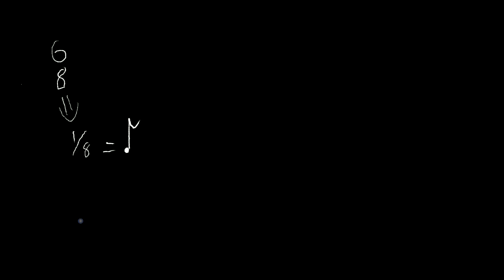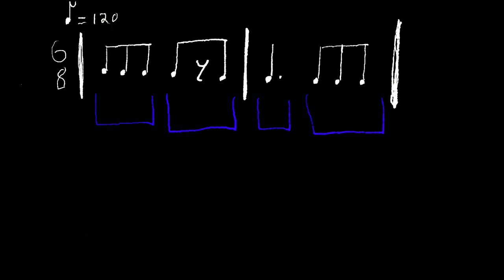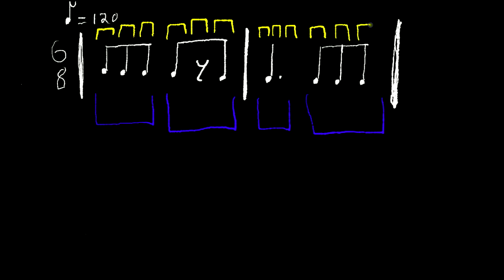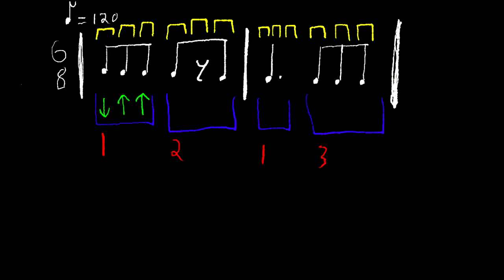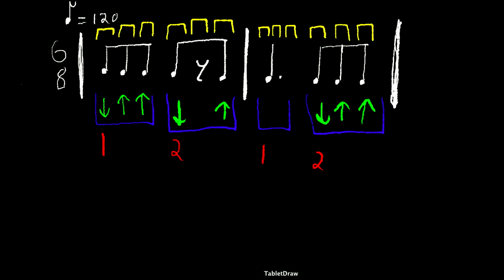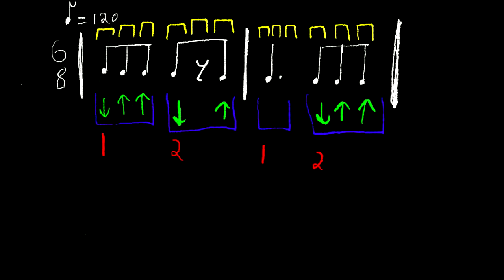Example in 6/8 time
Our first example in the playlist of music in 6/8 time